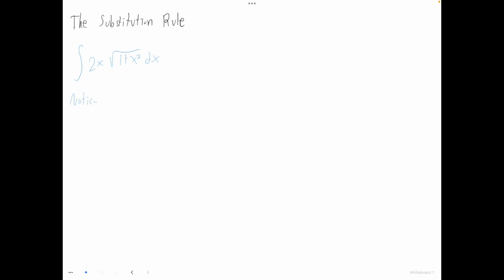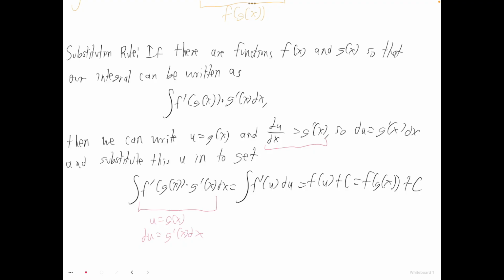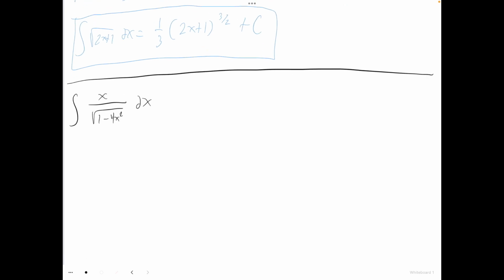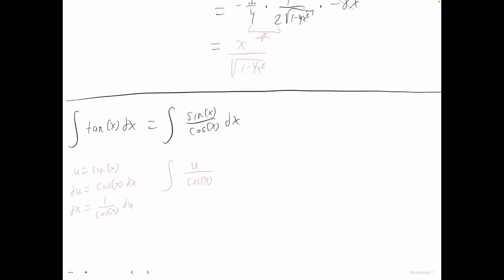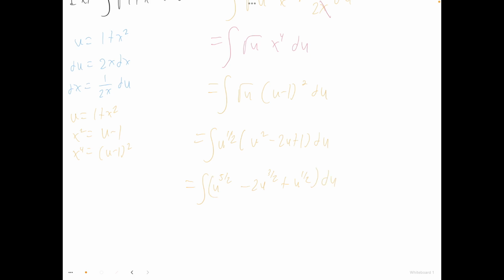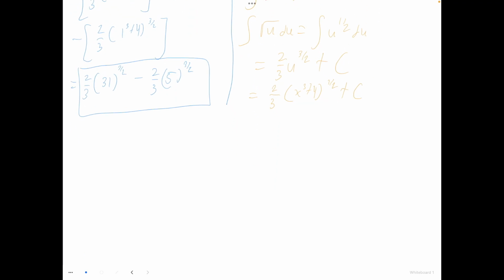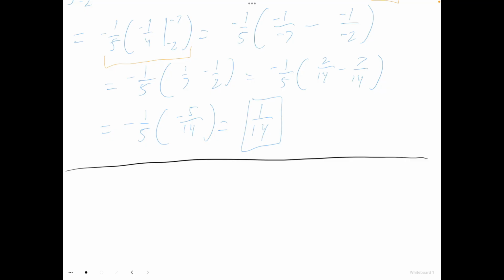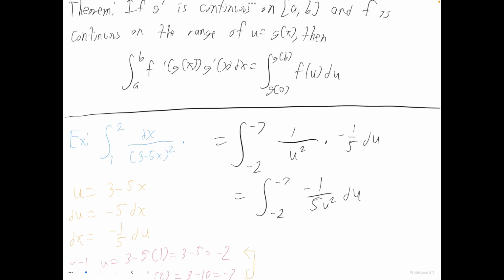Calculus 1-42 Substitution Rule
In this video we talk about the Substitution rule (or u-substitution) for both indefinite and definite integrals.